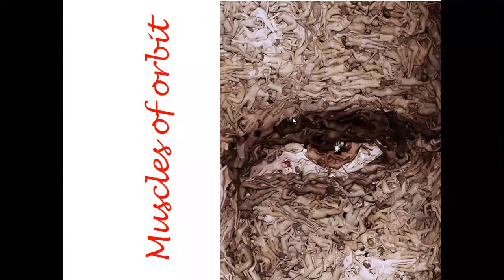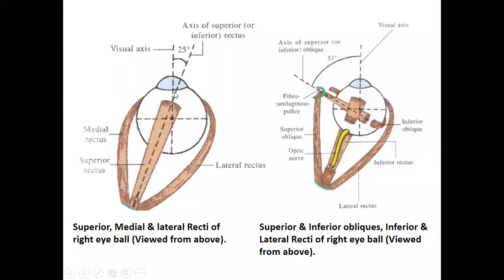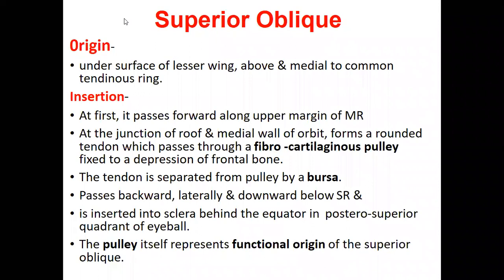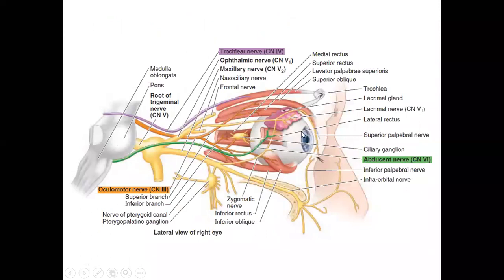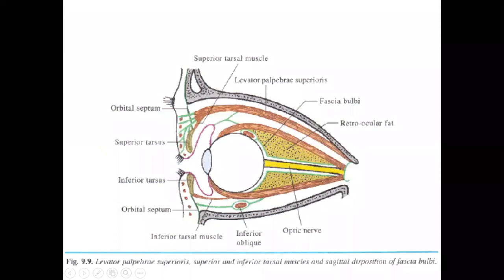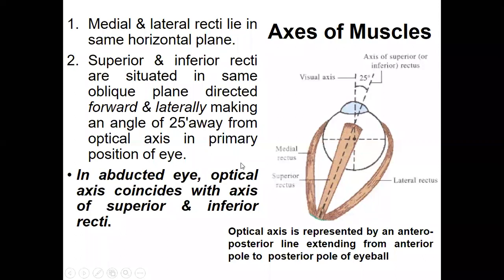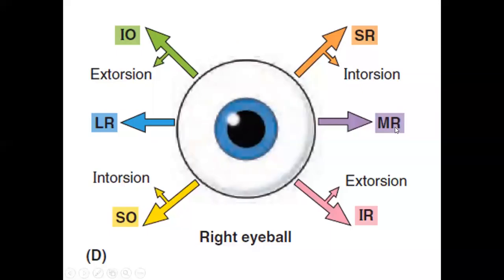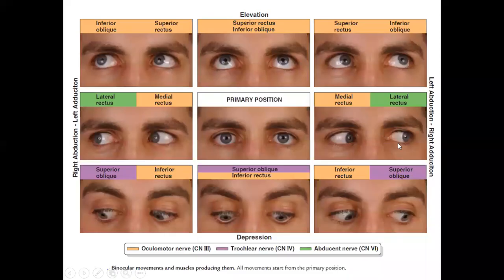zoom 05 Extraocular Muscles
Extraocular Muscles: